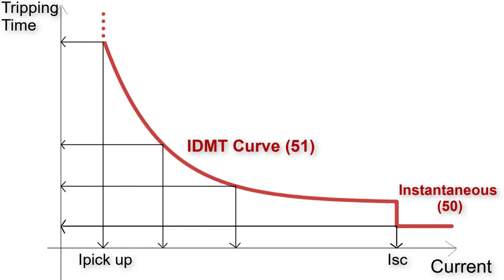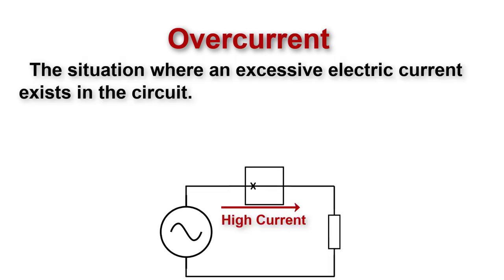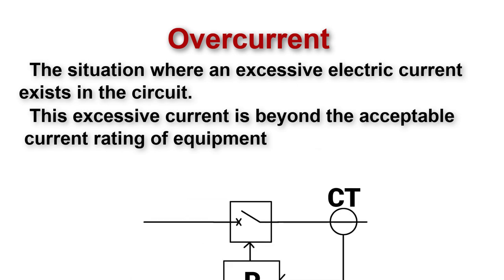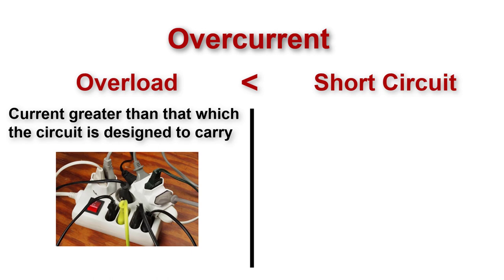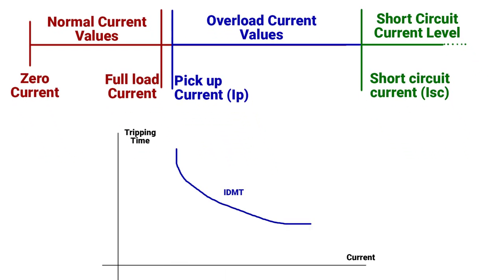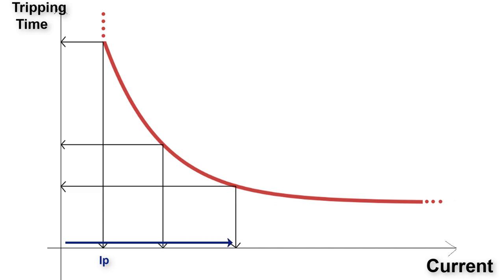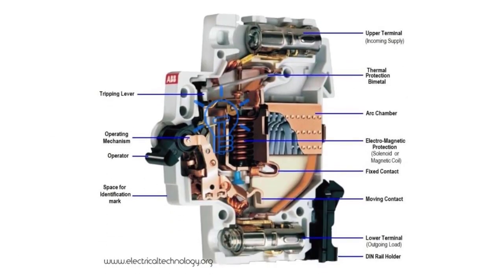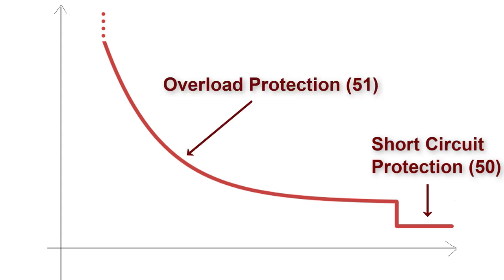Overload Protection vs Short Circuit Protection? |Overcurrent Explained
In this video we will learn what is Overcurrent? also the difference between overload and short circuit.
also we will understand the inverse definite minimum time curve (IDMT) and the instantaneous curve